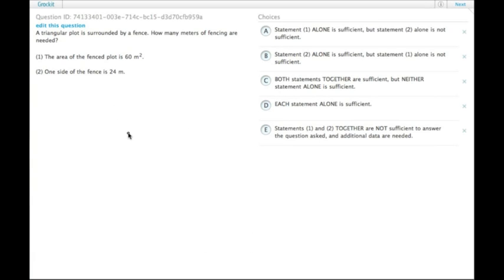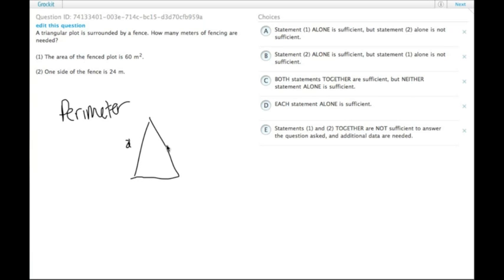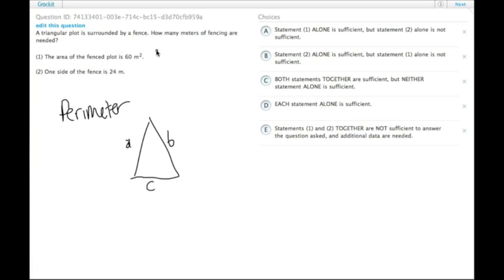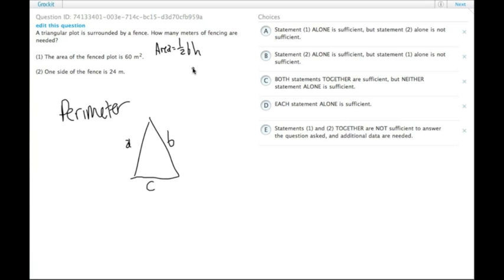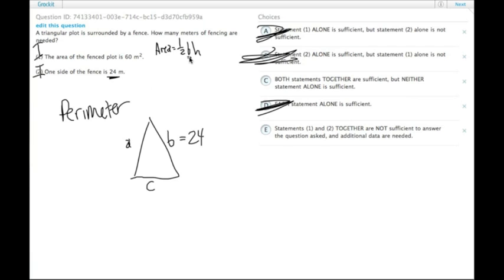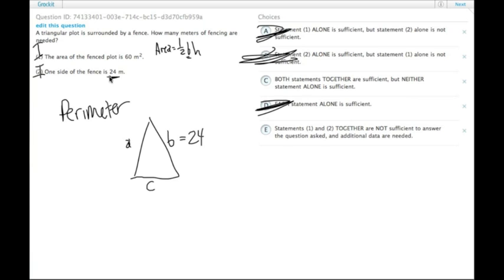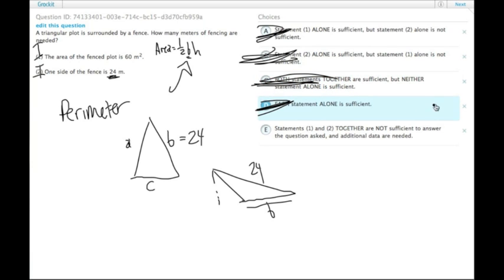Grockit GMAT Quantitative - Data Sufficiency: Question 74133401